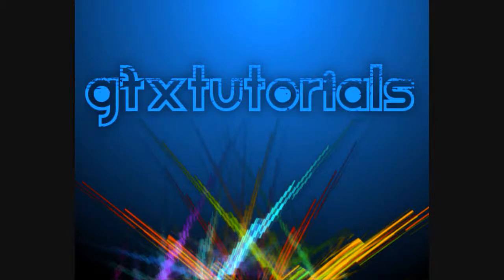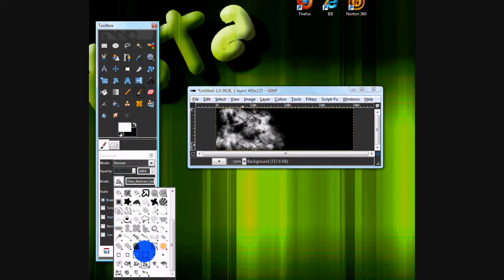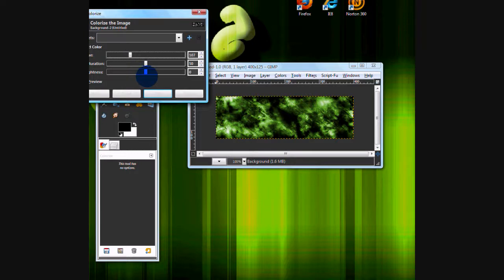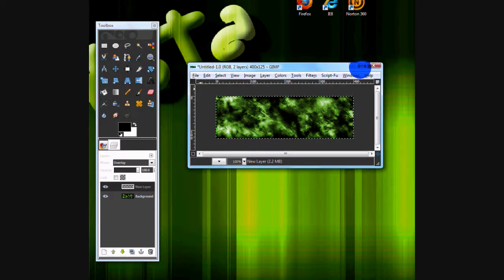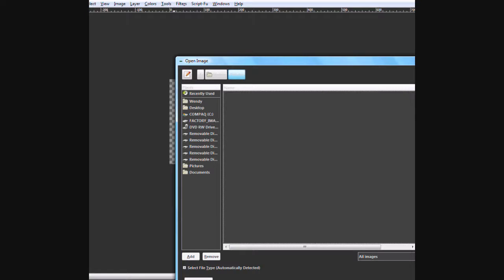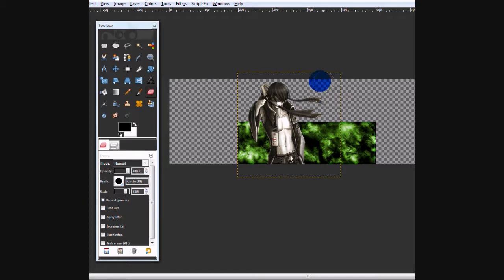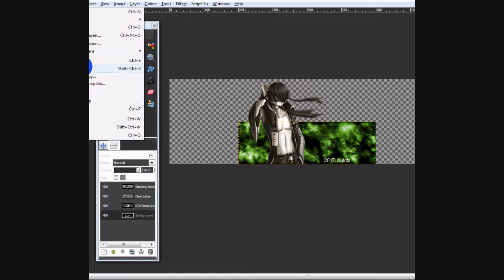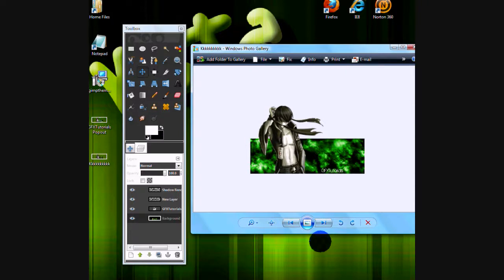How-To make a Pop-Out Signature in GIMP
This tutorial goes over how to make a Pop-Out Signature.

Part of my "Signatures:" series.